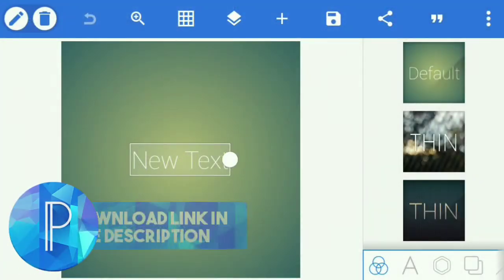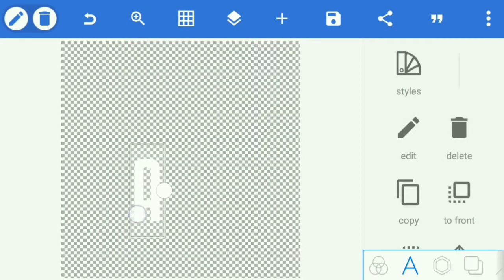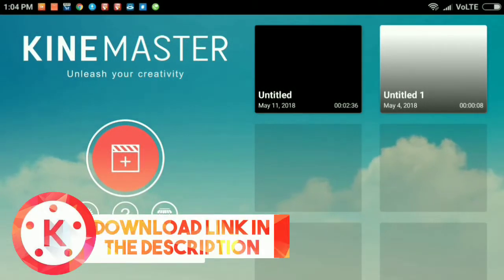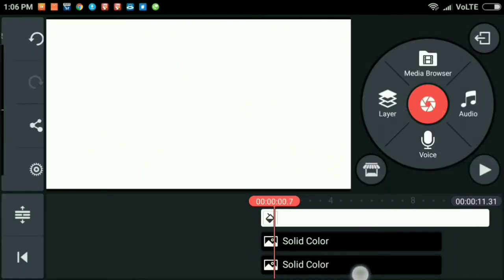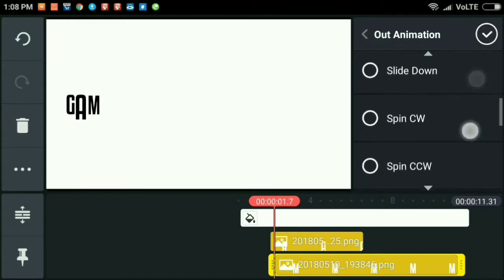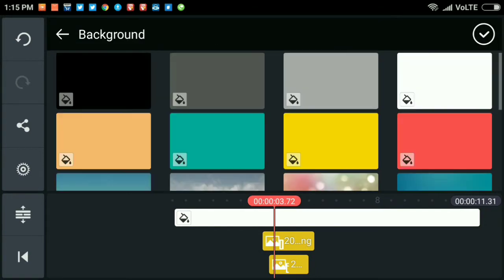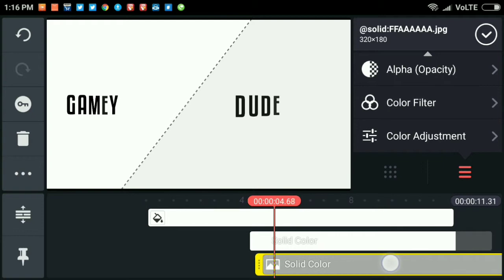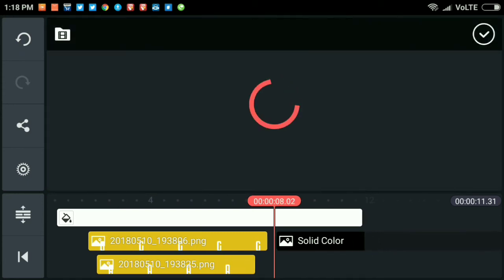Awesome 2D Intro Tutorial on Android!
Hey Welcome Back, Today I'm showing you guys how you can make an awesome 2D intro On Your Android Device!!Watch the Video till the end for The Whole Update!!🔥🔥

Gameplay Used From Spelly !🔥🔥Be sure to Give Him Some Support!!